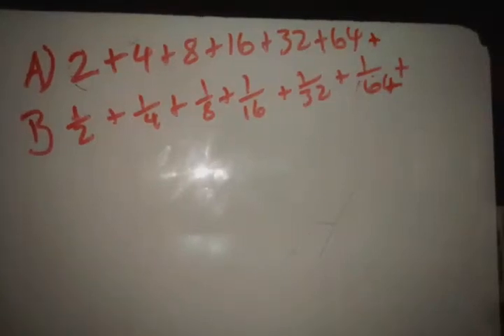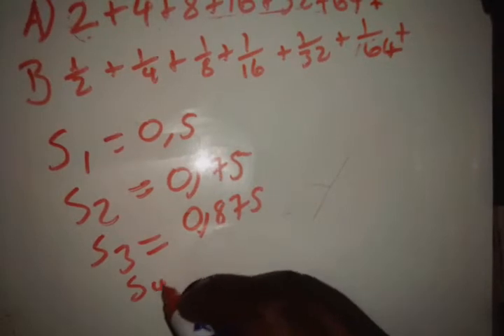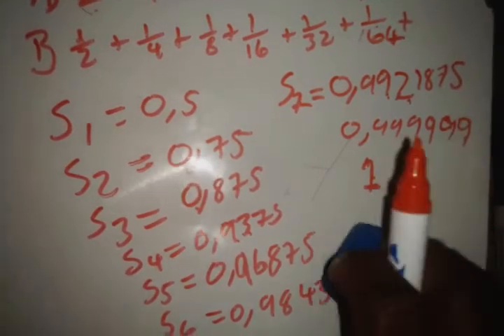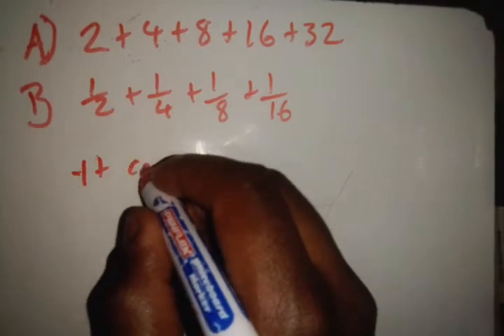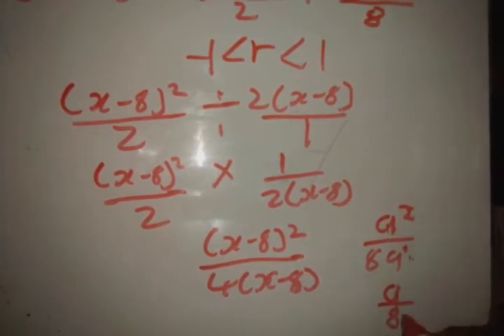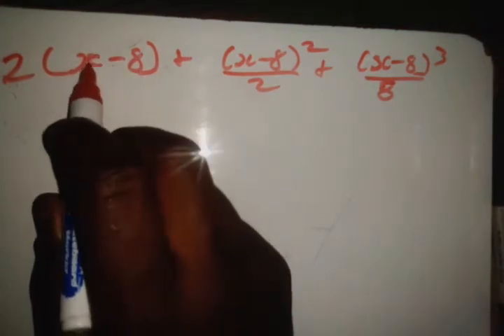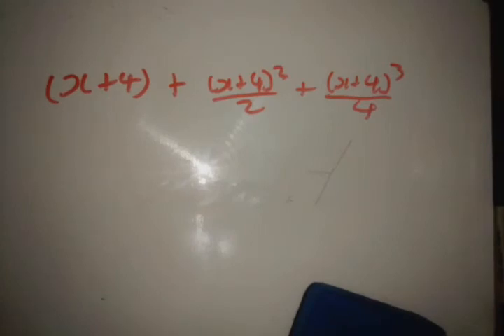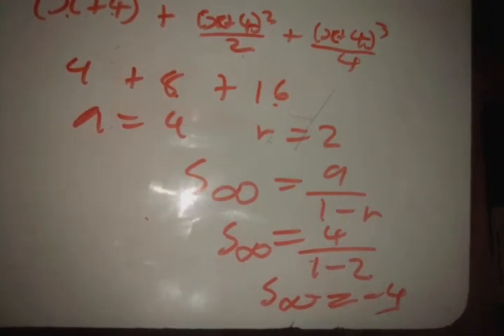The differences between convergence and divergence in patterns grade 12 ( clear explanation )